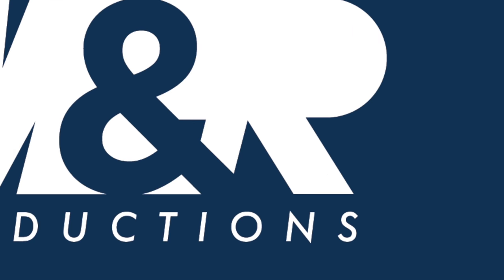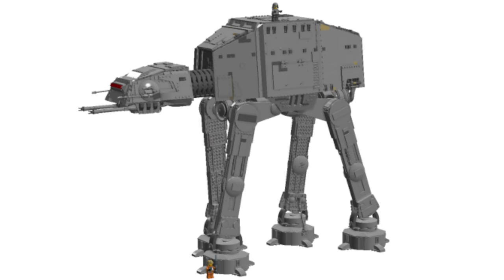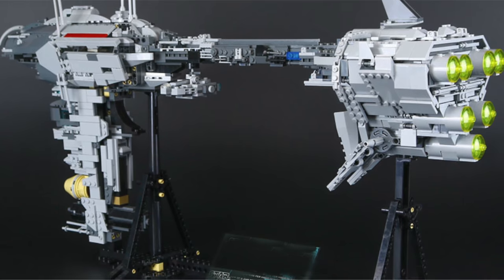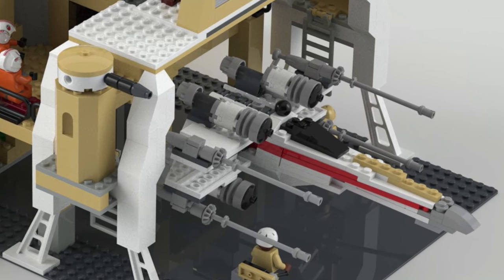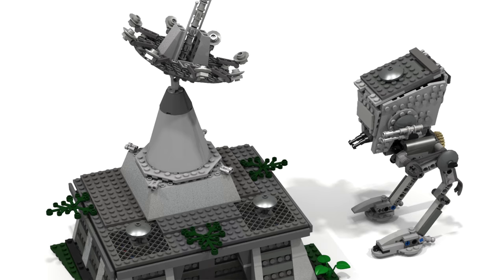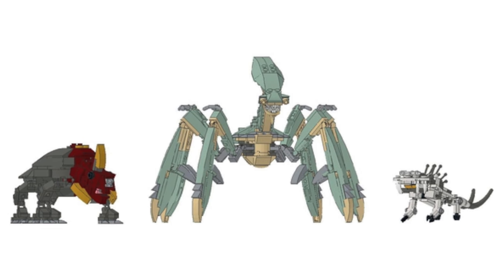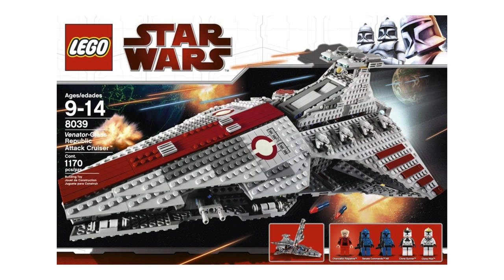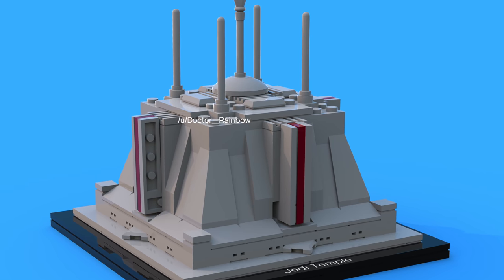15 LEGO Star Wars Sets We MUST See in the 2020's!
LEGO Star Wars has covered a lot of ground since 1999 but there are still sets they haven't made or in desperate need of a refresh! From 2020 to 2029 there's 15 sets I think LEGO should release for LEGO Star Wars! These include a 501st Battle Pack, UCS AT-AT, UCS Nebulon B Frigate, Venator, UCS Death Star, and more!